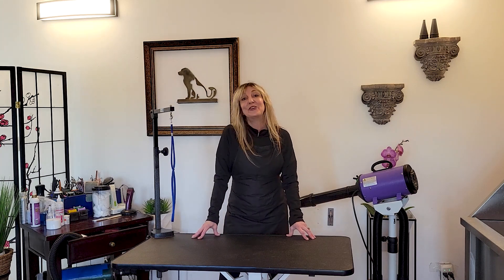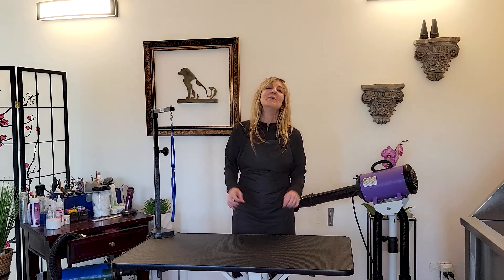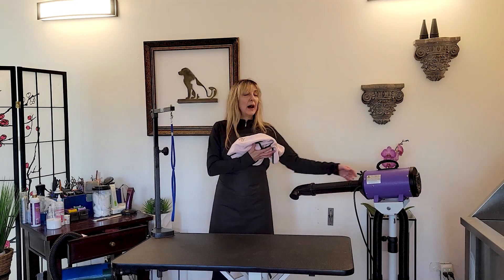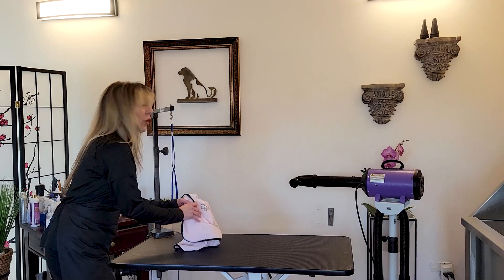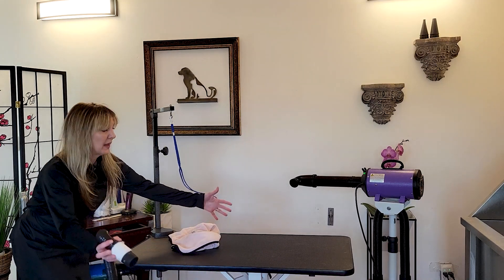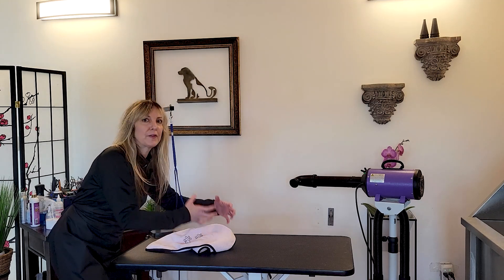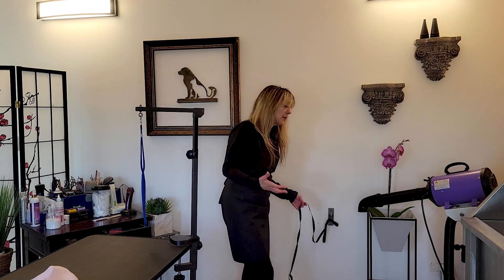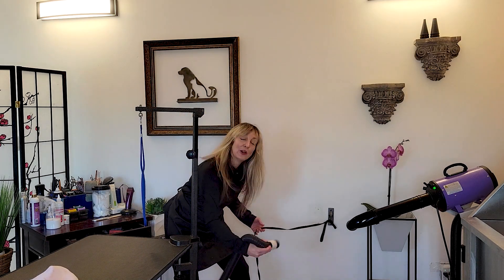How to Introduce Timid Pets to Loud (Dryer) Sounds - Lecture and Demo!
Let's face it: loud sounds can scare any pet.  And in pet grooming, you need to introduce pets to a lot of new and loud sounds in order to keep them healthy and well-groomed.  The most common loud sounds in pet grooming come from our dryers.  Let's talk about how we introduce pets (both small and large) to a loud noise (like a dryer) in a general day of a groomer working alone.   We'll first talk about the steps, and then we'll demonstrate how to apply what we discussed when you meet Oliver, a 15 year-old Maltese with bad legs and who is very unhappy with dryers.  Hope this gives you some insight on how to stay safe while allowing a pet to become accustomed to the new sounds.

Dryers shown in this video:

Flying Pig Hose + Stand Dryer

K9-II Hose Dryer Variable Speed (apparently the 2-motor speeds I have is left to history)

Help keep the treats coming—for me and the pups! ☕🐾